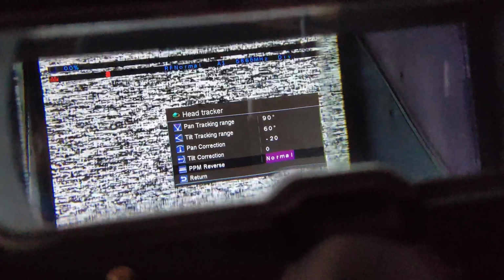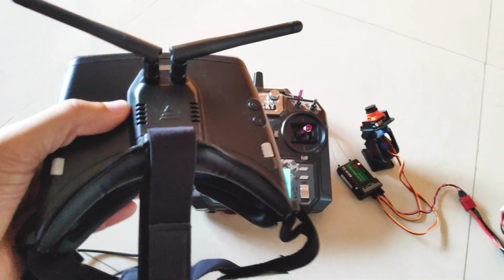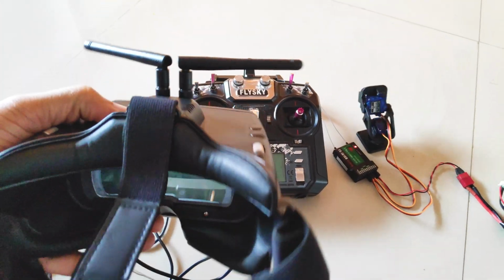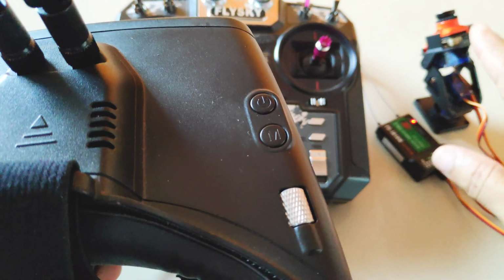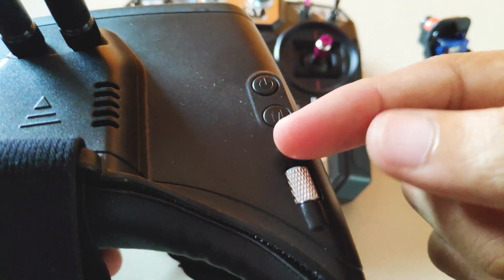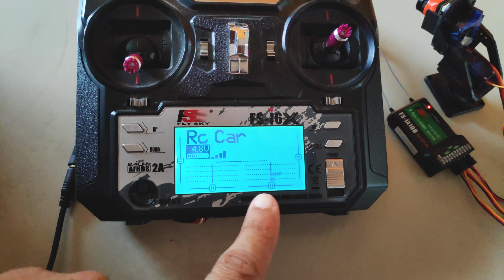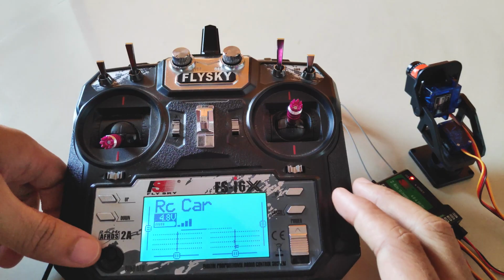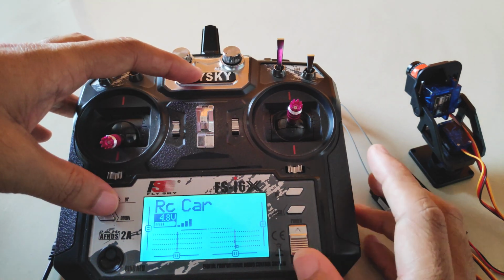Flysky FSI6X Open Tx FPV Goggles Head Tracker Setup via PPM Input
In this video we take a look at how to setup a Head Tracker with the Flysky FSI6X Radio Transmitter running Open Tx firmware allowing us to use PPM Input needed to setup head tracking with a fpv goggle.